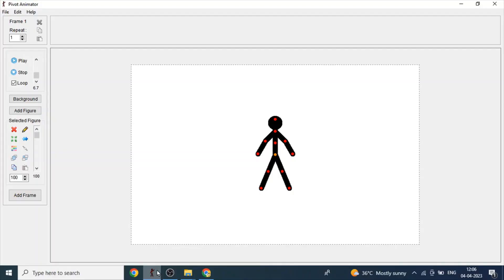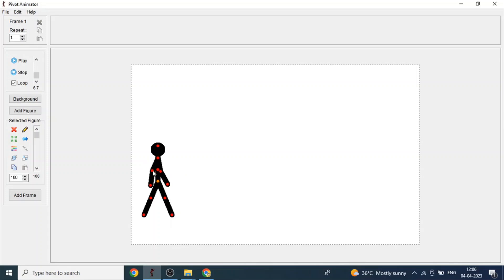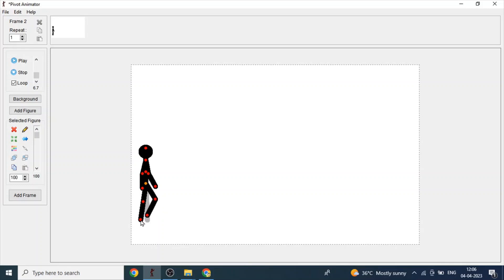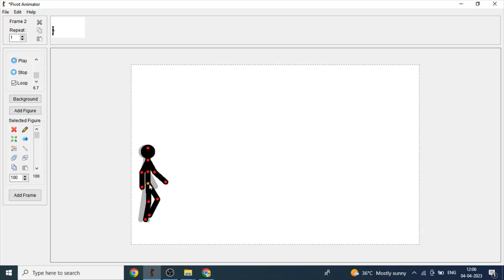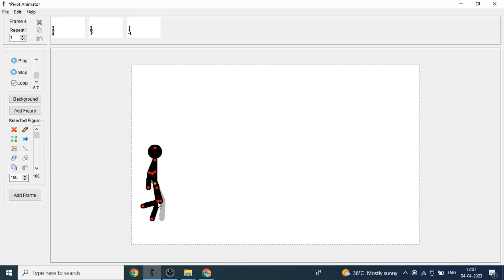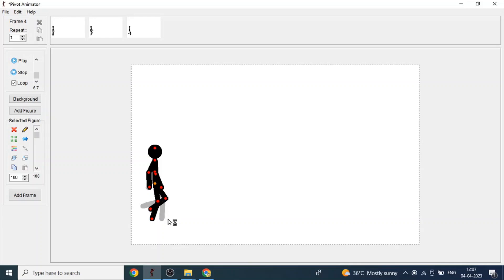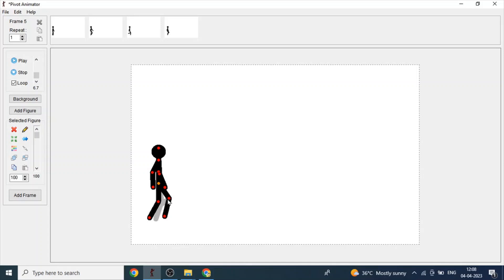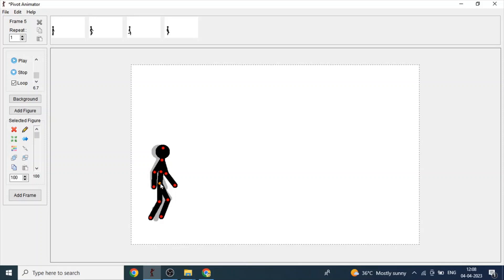how to make a walking animation in pivot animator